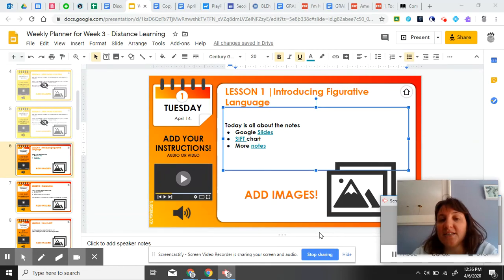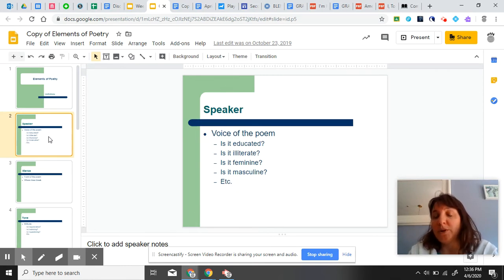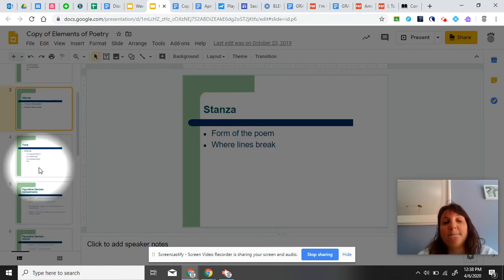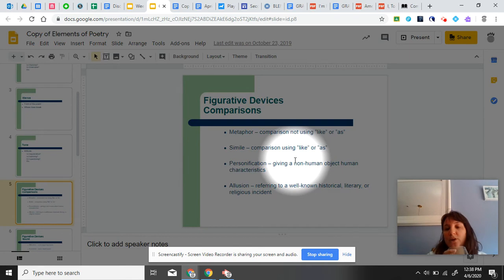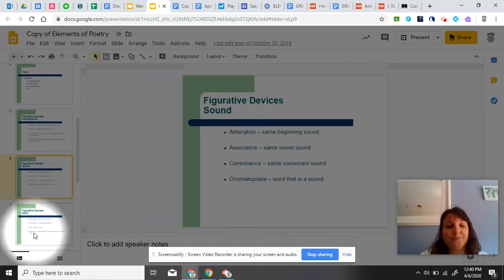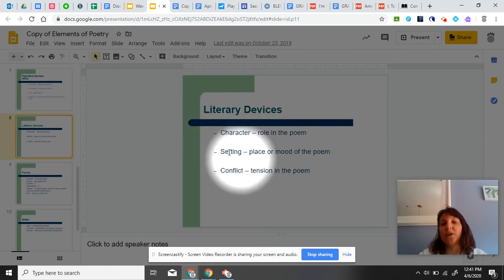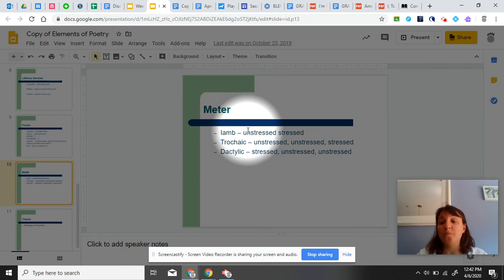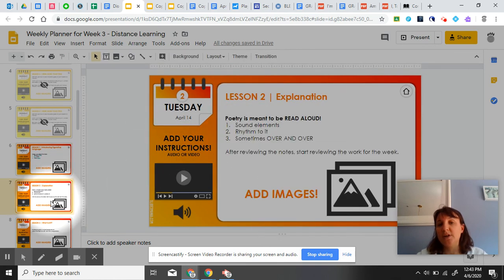April 14 Lesson